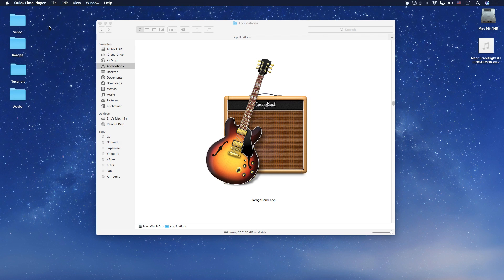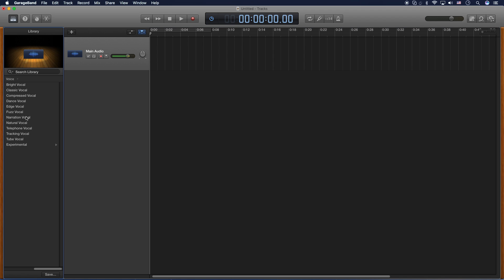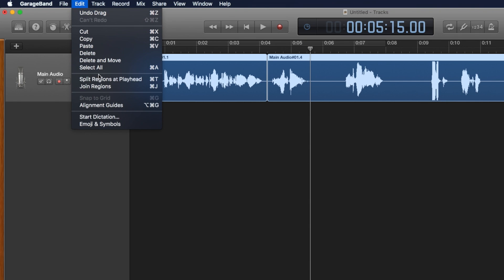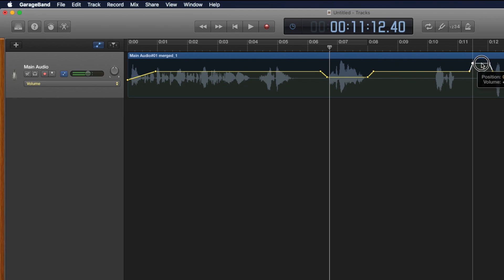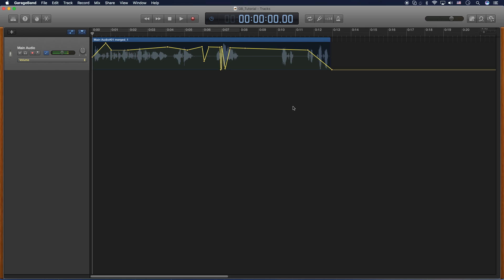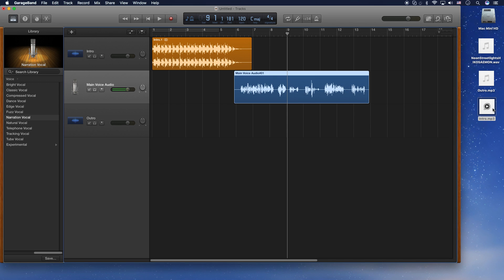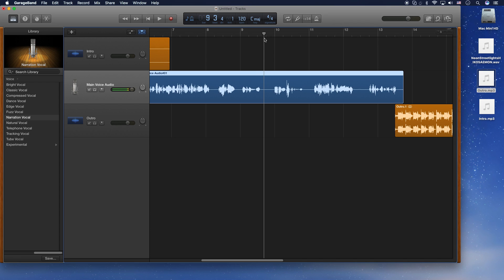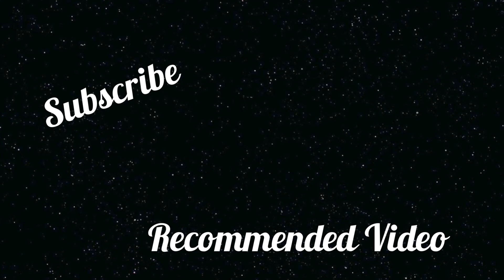GarageBand Tutorial for Beginners - Record Audio Vocals, Edit, and Export to MP3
In this Apple GarageBand tutorial for the Mac, I take you through the steps of showing you how to setup GarageBand, record your audio vocals, edit the audio/voice/vocal files, and then export to an MP3 file format.

The second part of the tutorial I show you how to record an audio podcast using GarageBand.  Adding intro music, recording your voice, and then adding outro music.